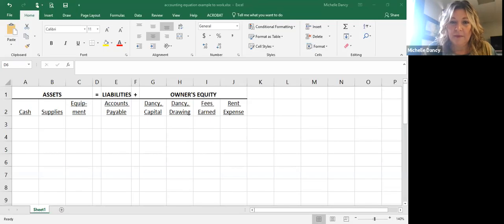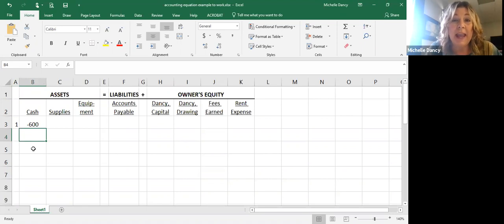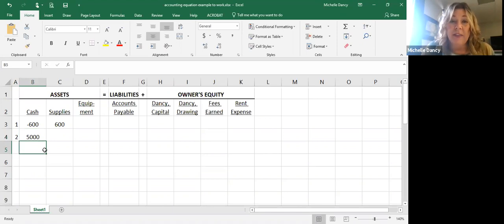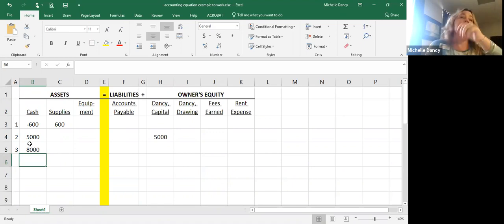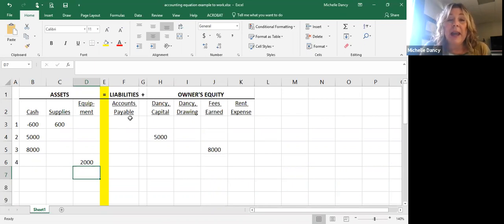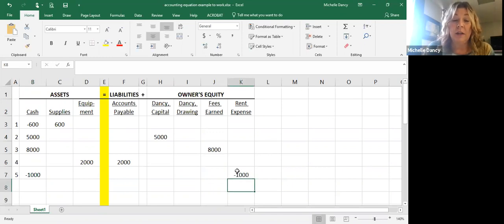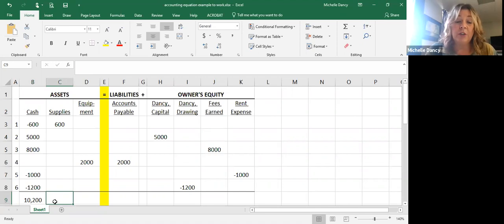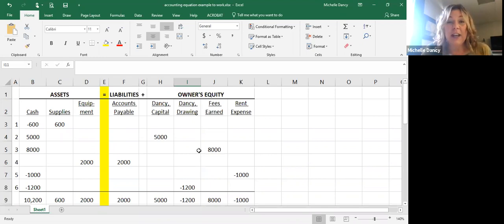ACC: Chp 1: Recording Transactions with Accounting Equation